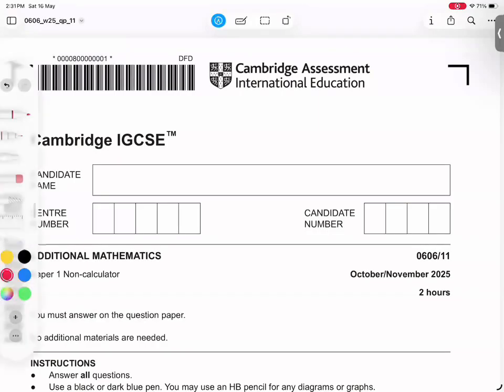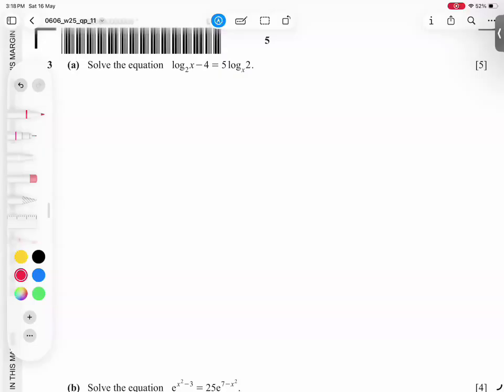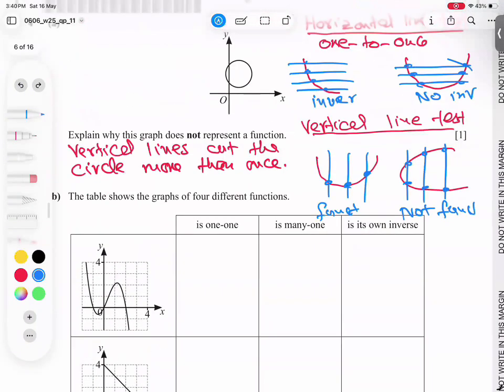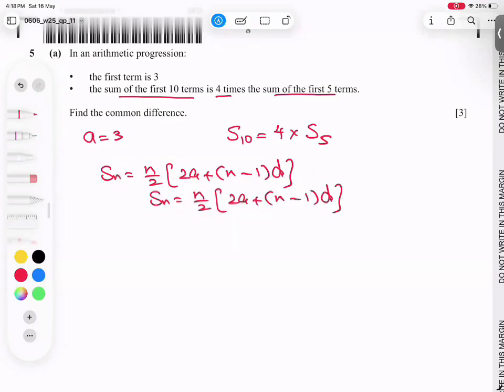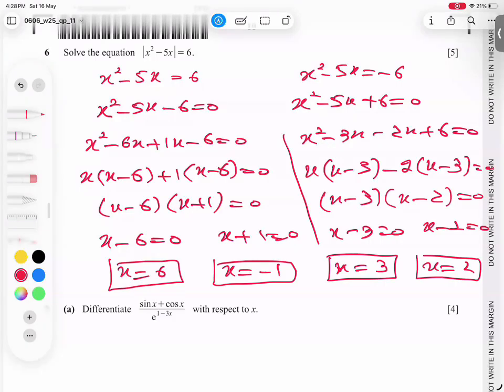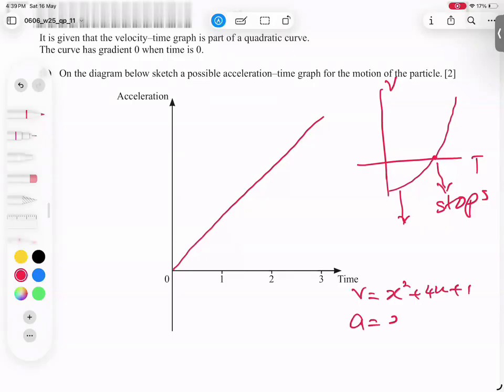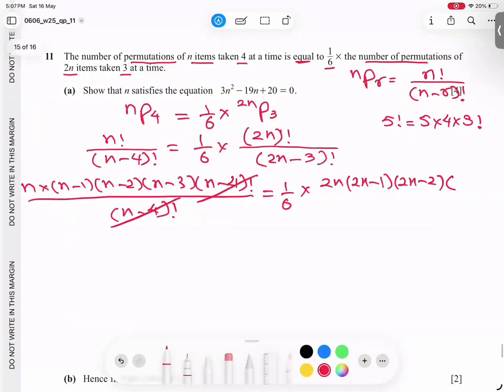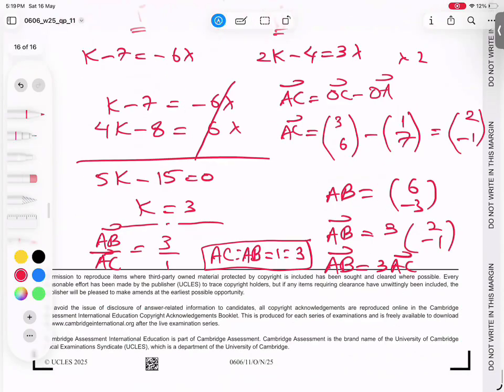0606 Oct 2025 Var 11 Complete Paper 1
0606 Oct 2025 Var 11 Complete Paper 1
0606_w25_qp_11
0606/w25/qp/11